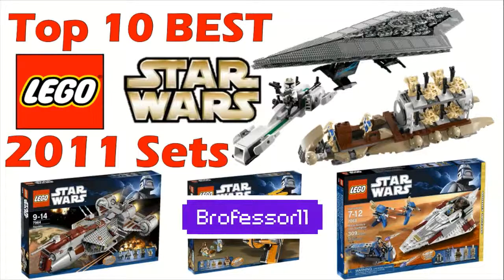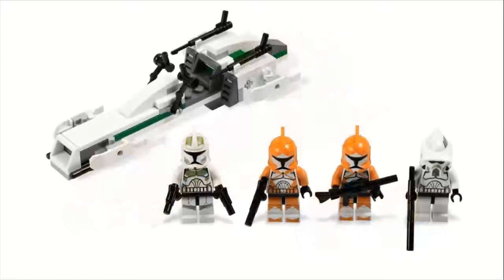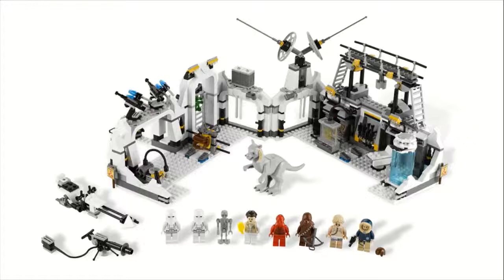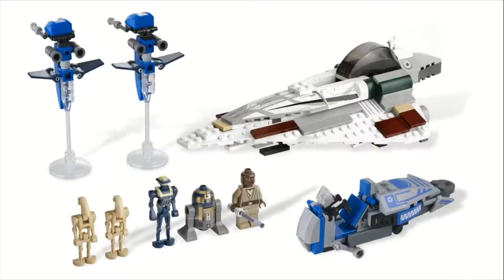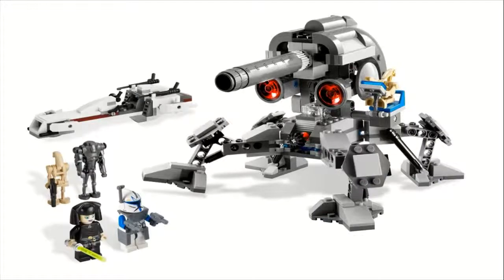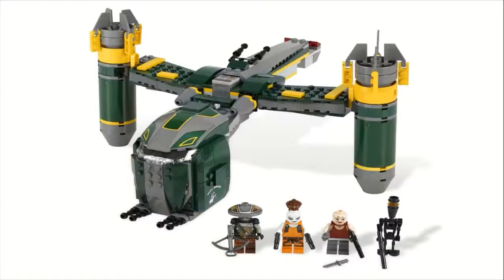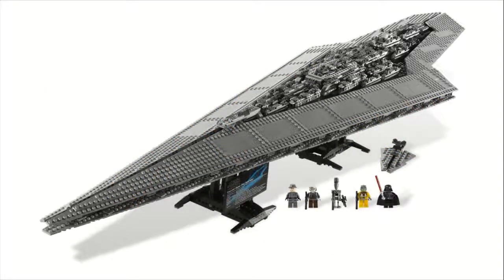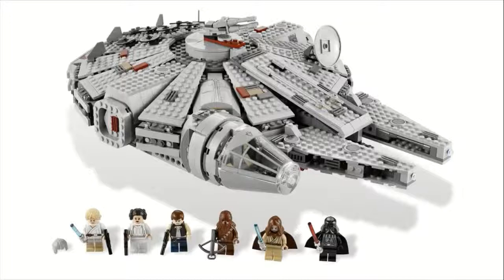TOP 10 BEST LEGO Star Wars 2011 Sets!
Let me know what you think of these sets down in the comment section below!

Hey guys, This is my top ten list of the best LEGO Star Wars sets from the theme's thirteenth year of 2011.